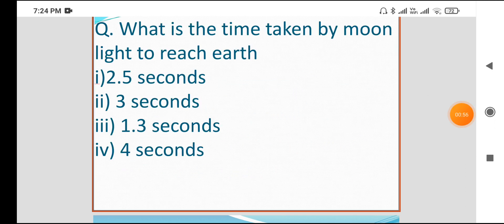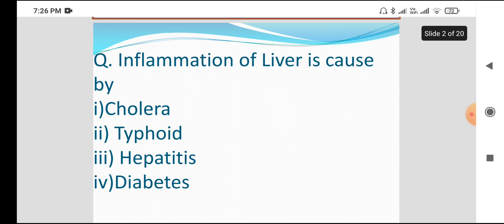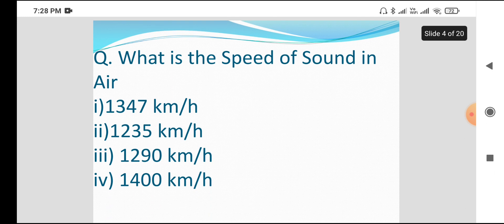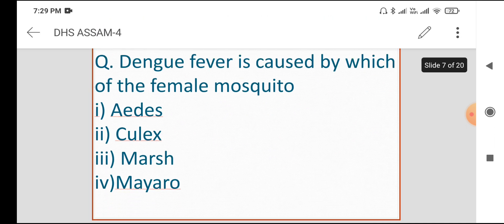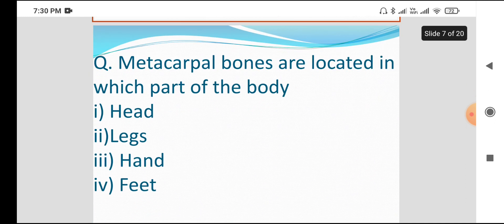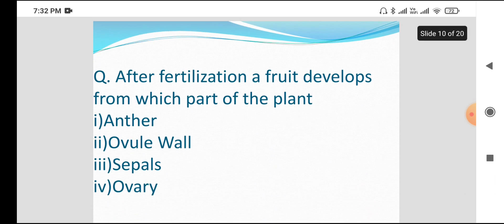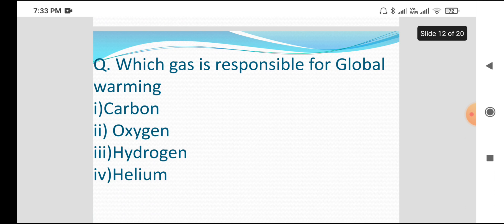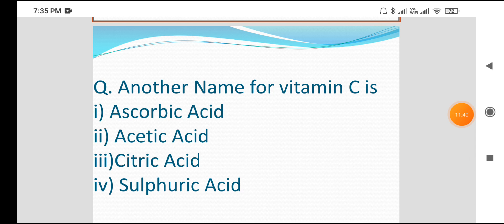অসমৰ স্বাস্হ্য বিভাগৰ DHS/DHSFW/DME অধীনত হব লগা EXAM কাৰণে Science প্ৰশ্নসমূহ ।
Science GK Question। Science questions for competitive exams । science GK in Assamese for DHS।

Hello Friends,
My Name is Ankur S Sarma, Job Male assam (Ankur S Sarma) is my  channel ,here provide regarding information for various jobs, admit card, syllabus of Governments of Assam, North-east and also provide Central governments related various jobs information, educational information, technology related topics,ect.

Medical_Department-GK
DHS_Assam_Exam-Previous_Year_Question_Paper
DHS_Exam_Questions-and_Answers_2022
Science_questions_for_competitive-exam